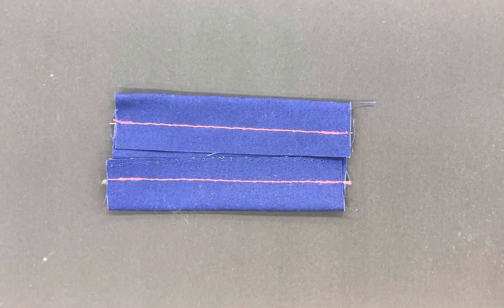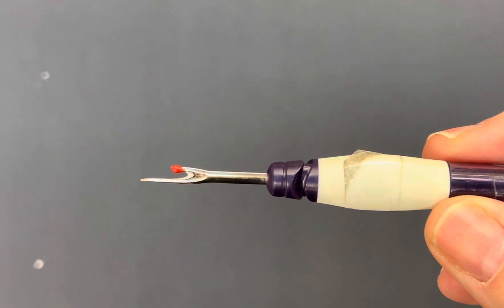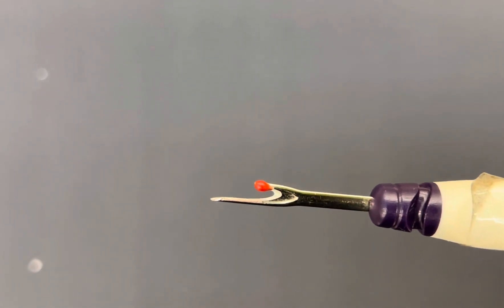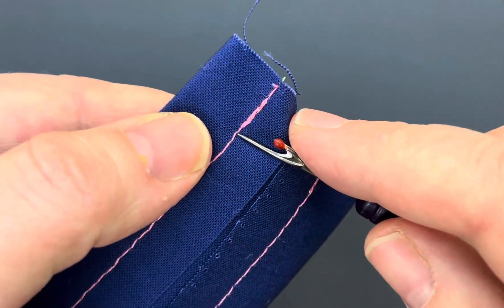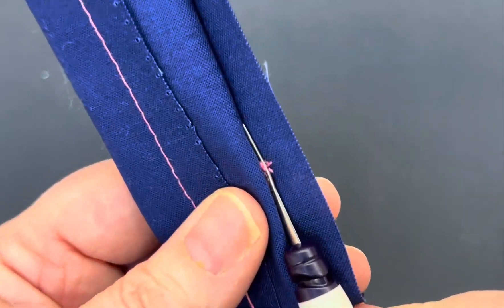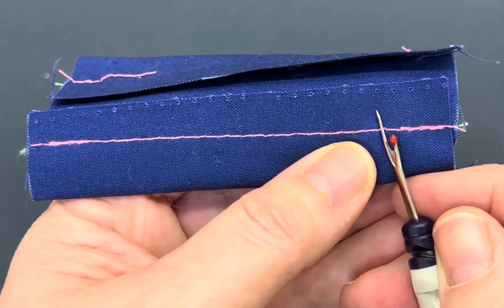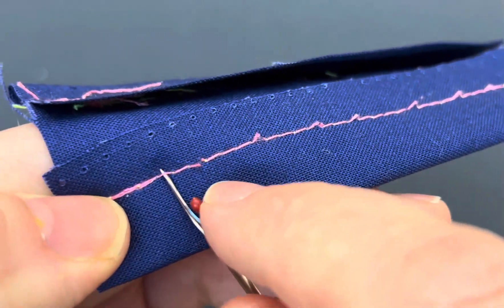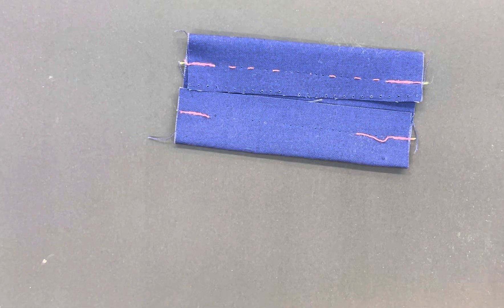2024 removing machine stitches